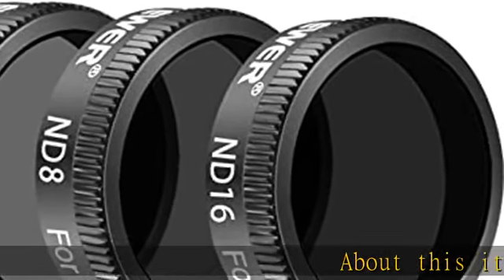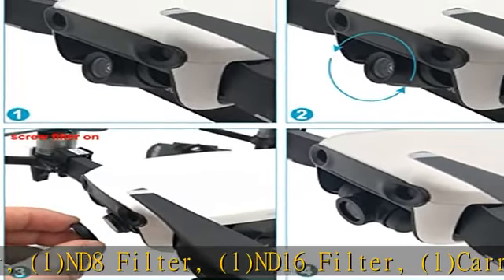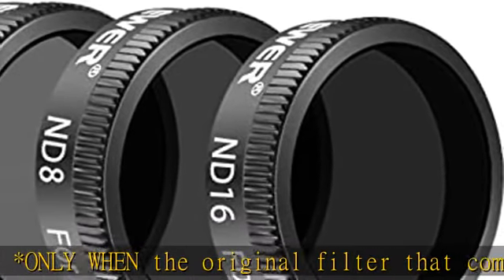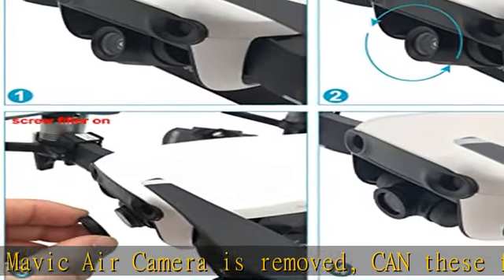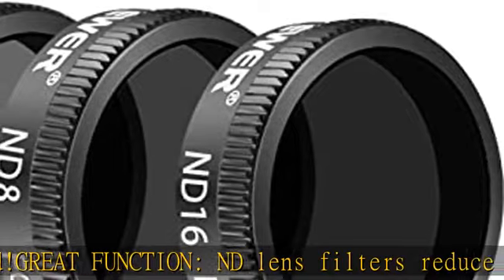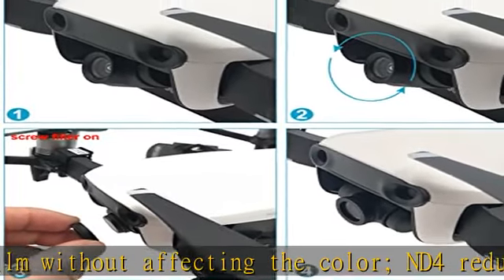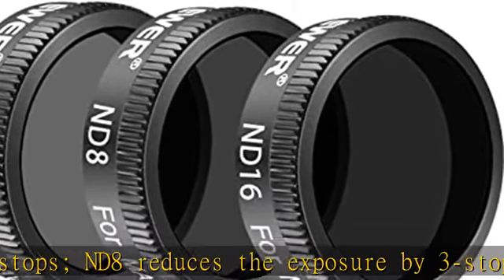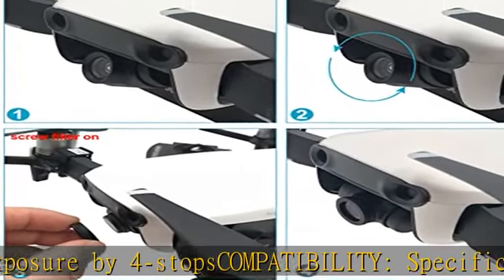Neewer DJI Mavic Air Lens Filter Kit - 3 Pieces Pro Neutral Density Filters ND4, ND8, ND16 Filter,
Neewer DJI Mavic Air Lens Filter Kit - 3 Pieces Pro Neutral Density Filters ND4, ND8, ND16 Filter, Made of Multi Coated Waterproof Aluminum Alloy Frame Optical Glass (Black)